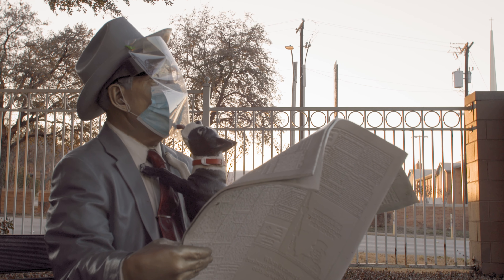James L West UV Social Media 3 22 21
The James L. West Center for Dementia Care is the first long-term care facility in the nation to deploy a complete 360-degree suite of UV (ultraviolet) technology that sanitizes and disinfects the every room and every hallway, thus keeping safe all residents and team members.

This includes a ROBOT!

Once again, the West Center proves it is a national leader in post-acute care. The technology extends far beyond a single robot:
• Mobile UV-C tower – disinfects tightly confined spaces such as restroom stalls and closets
• Two UV-C cabinets – disinfect small items including cell phones, keys, laptops and eyeglasses – stationed at each of the Center’s two entry points
• Three Ozone+UVC shoe sanitizing stations – eliminates bacteria, viruses and fungi on shoes in just eight seconds – also stationed at each of the entry points
• Eight UV wands – disinfect keyboards and other difficult-to-reach devices and spaces
• Needlepoint Bipolar Ionization System- installed in the HVAC system to purify the air in the entire building; and
• The star of the show: the fully autonomous UV-D robot – disinfects entire rooms and hallways as it travels a pre-programmed path